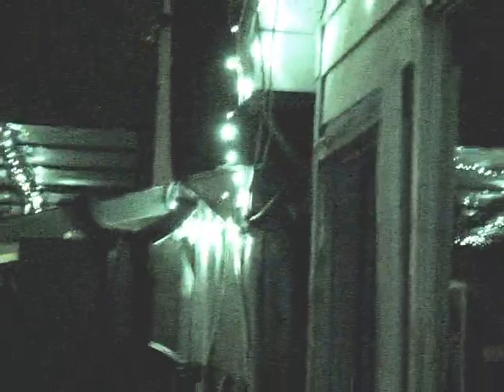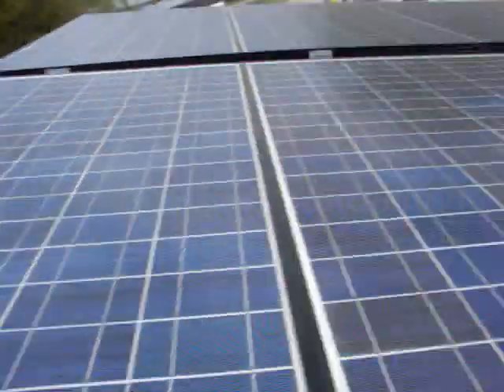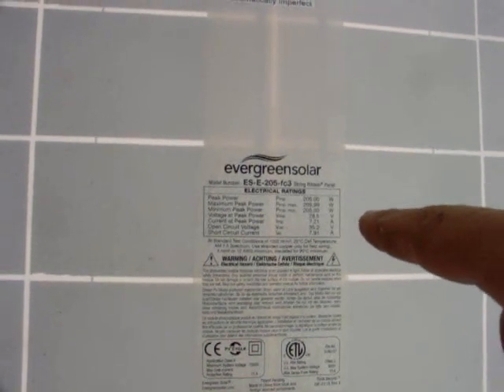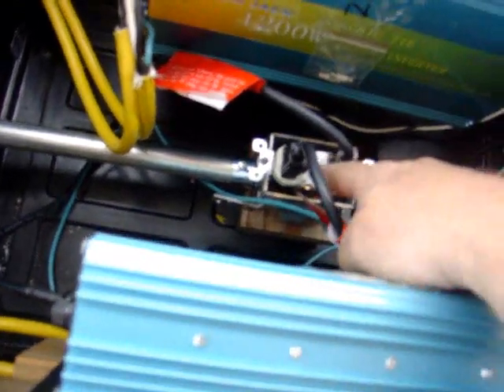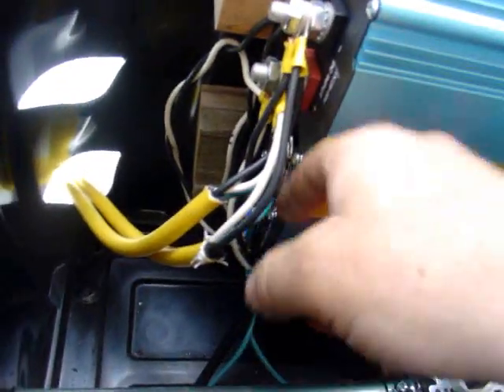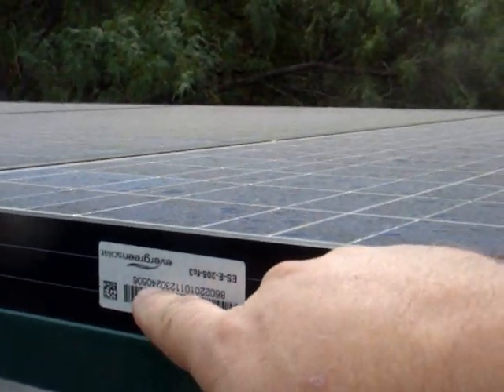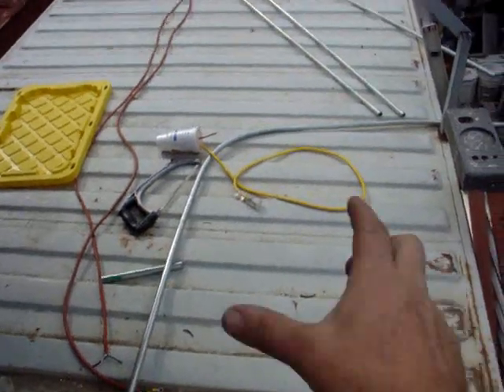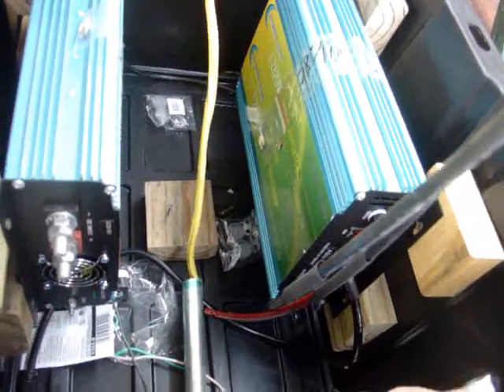PART 3 THE 4000 WATT SOLAR INSTALLATION AT BOOMTOWN LABORATORIES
THE THIRD PART OF OUR INSTALLATION AT BOOMTOWN LABORATORIES. WELL WE GOT THE 1st AND 2nd SET OF SOLAR PANELS WIRED P IN THIS VIDEO, AND ALL THE BENDS AND CONNECTIONS ON THE FIRST 2 GRID TIE INVERTERS. AND I SHOW THE PANELS ON TOP AND THE SPECIFICATIONS OF THE PANELS. AND THE TAG THAT SHOWS THE COSMETICALLY IMPERFECT STICKER, AND WHAT COSMETICALLY IMPERFECT PANELS LOOK LIKE. SORRY I COULDN'T FIND MORE THAN ONE IMPERFECTION. BUT I GUESS THAT IS GOOD. A FEW WAYS TO BEND CONDUIT, AND A BIT MORE.

MUDDy